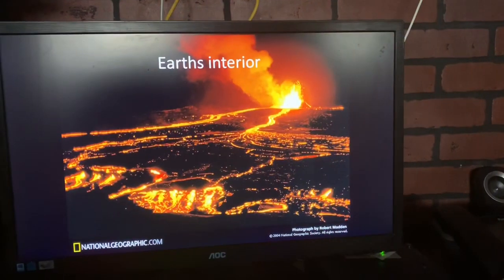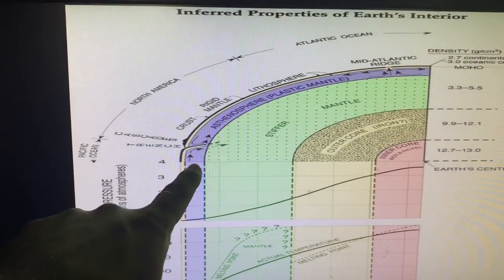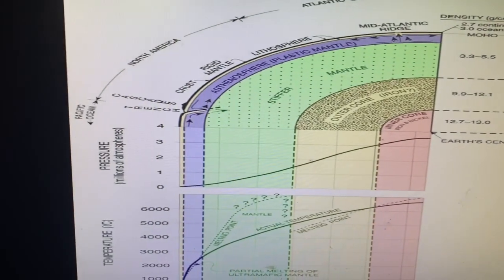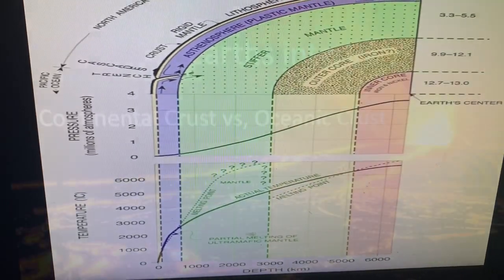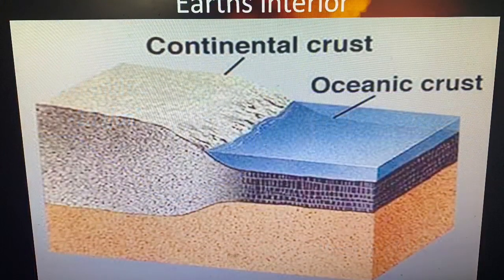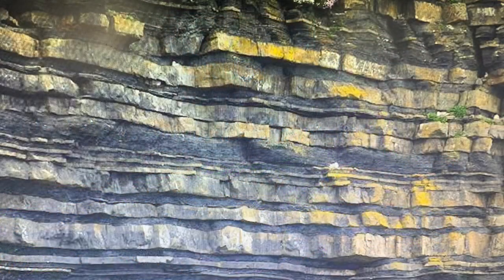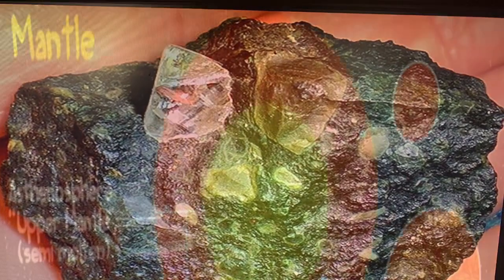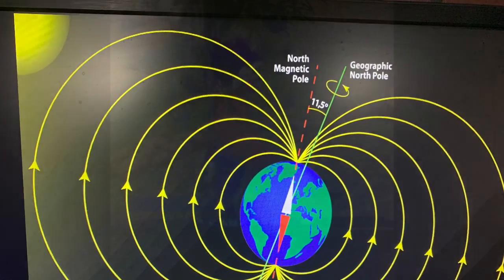Earth’s Interior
Description of the crust mantle and Earth core